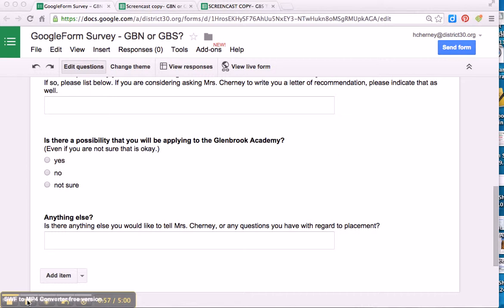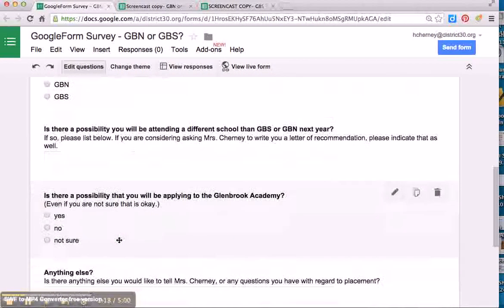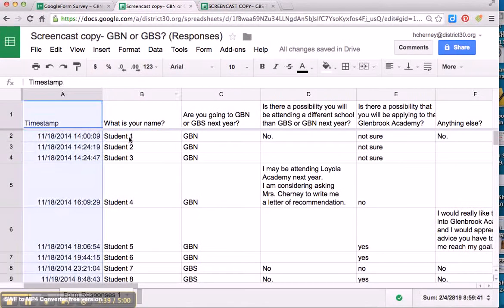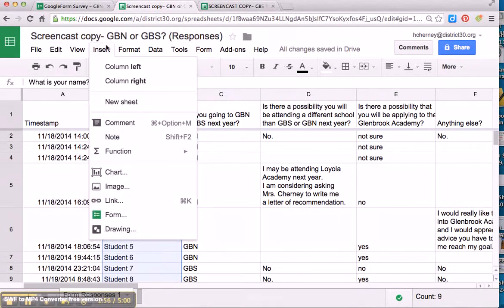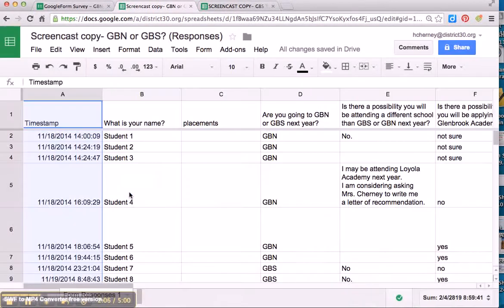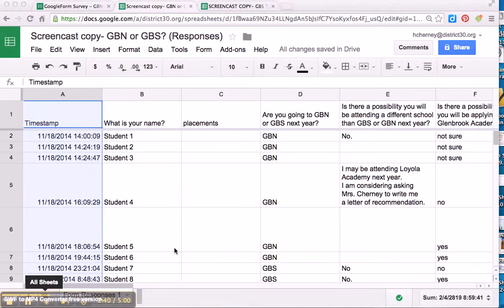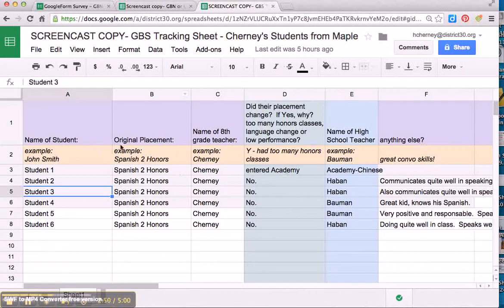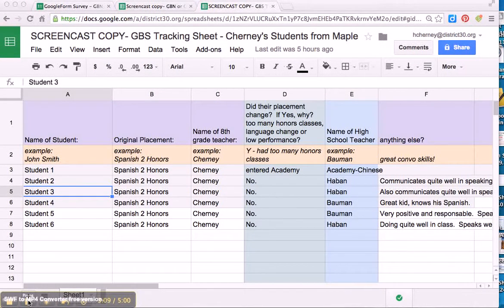SCREENCAST2 Data organization for students